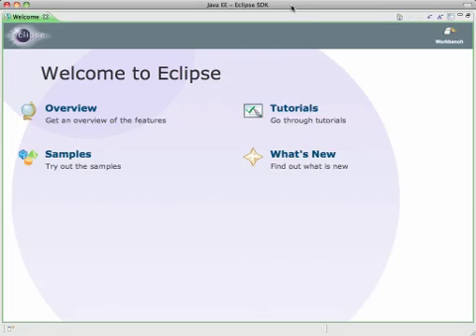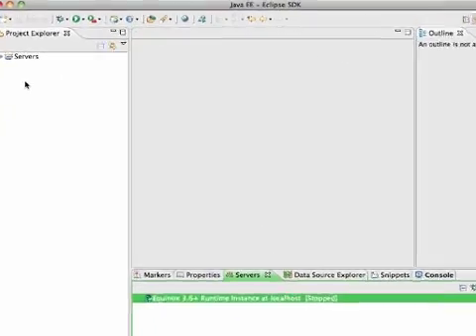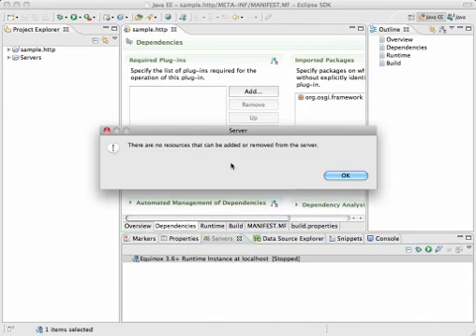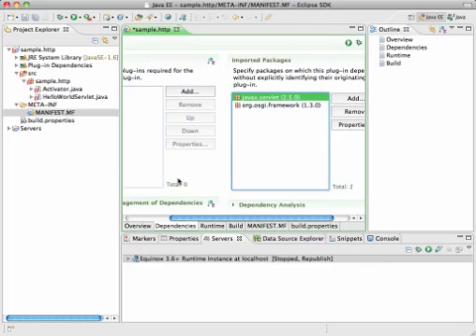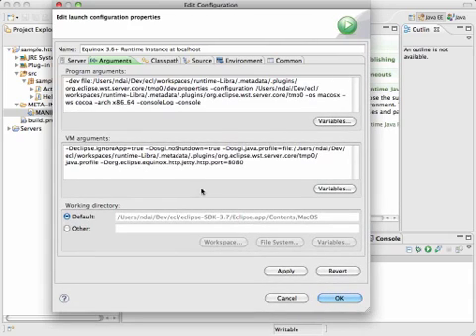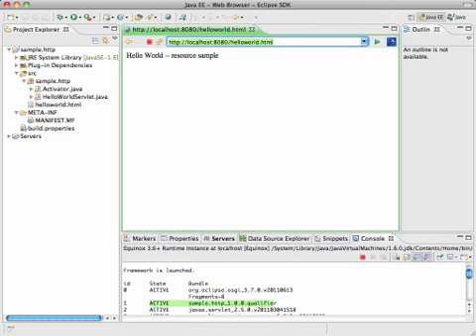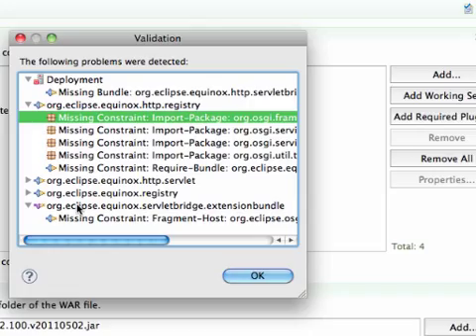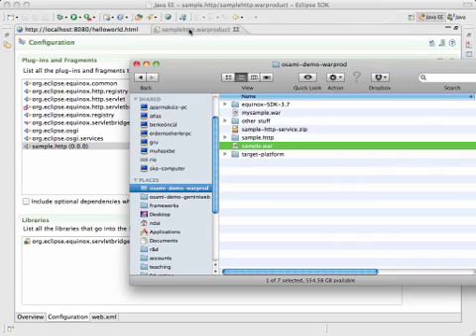Eclipse Libra Http Service and War Products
This is a two part demonstration of Eclipse Libra Tools.

Part I:
Building a simple http service bundle
using Eclipse Libra Tools

Part II:
Exporting a WAR file with the help of
war products to run Equinox in a
servlet container